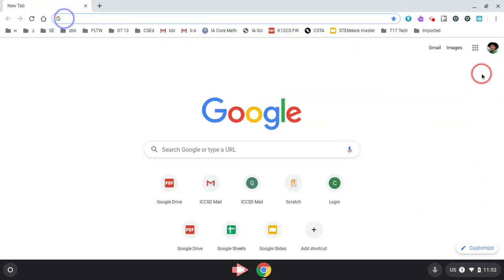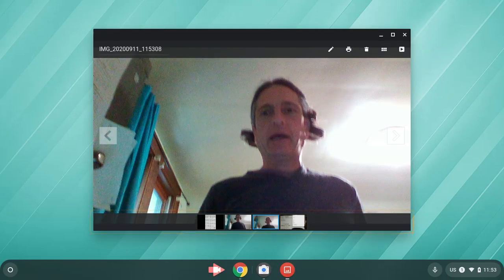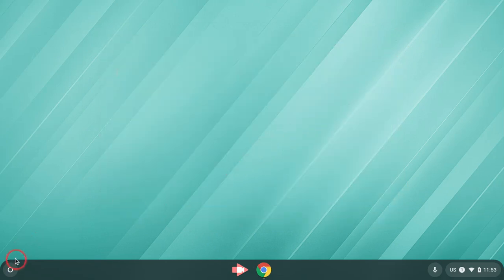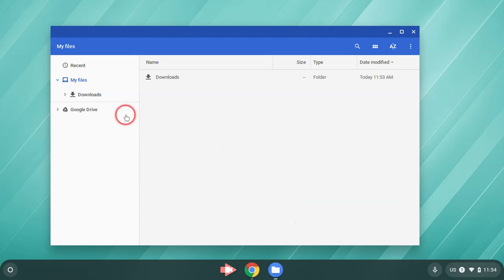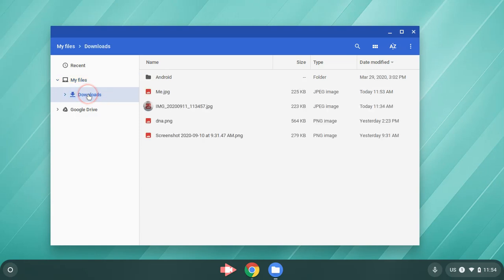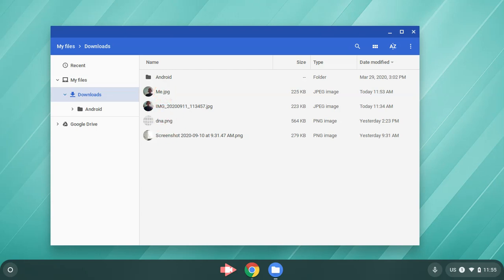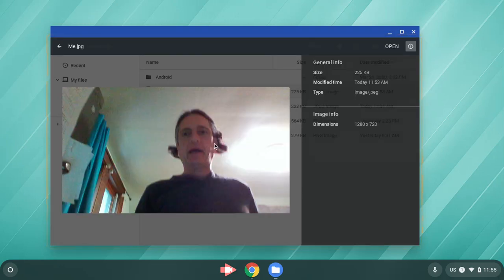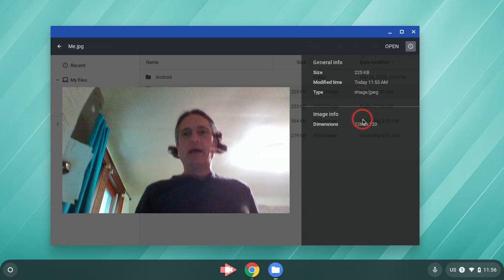Camera and Image Files on Chromebook